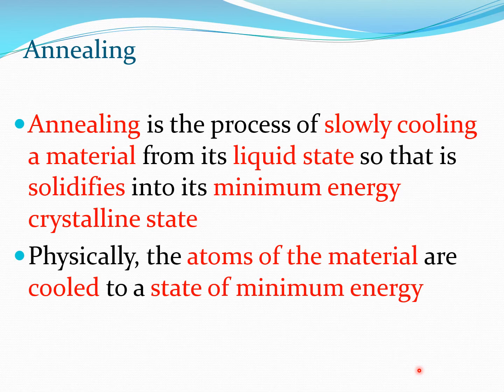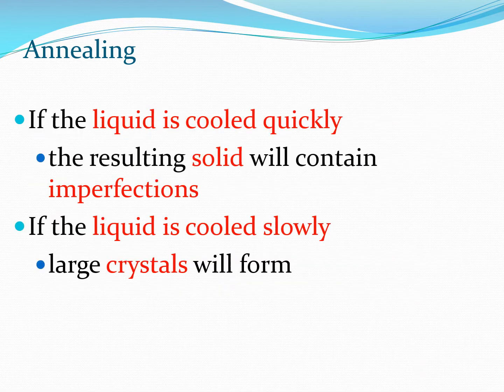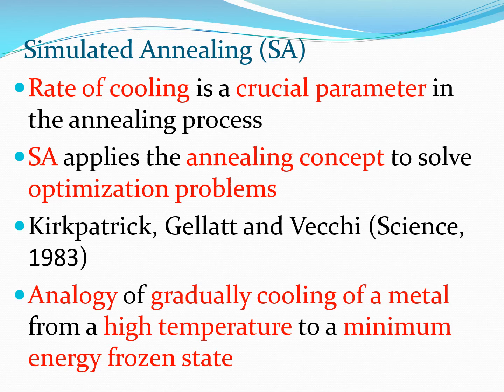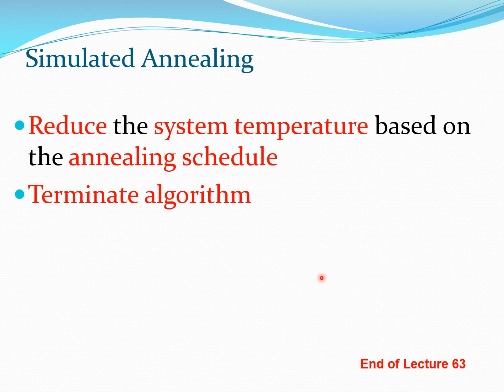Simulated Annealing Part 1, Optimization Lecture 63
Simulated annealing is a stochastic optimization method based on the theory of annealing of metals. The method comes from the physics of materials is useful for global optimization and needs functions values and not the gradients. SA is a derivative free method for function maximization.